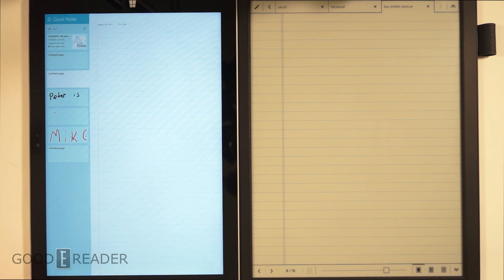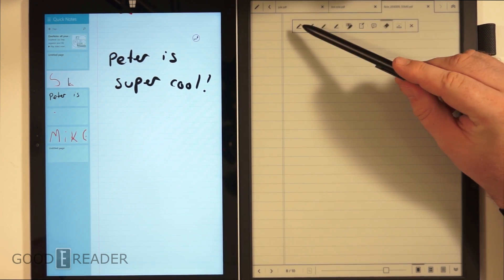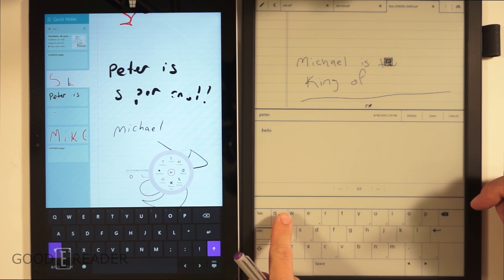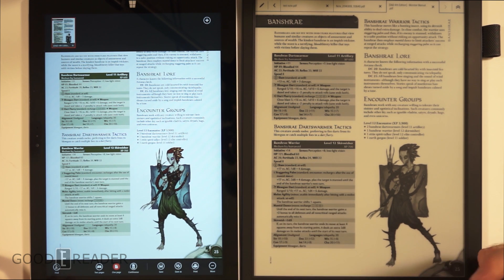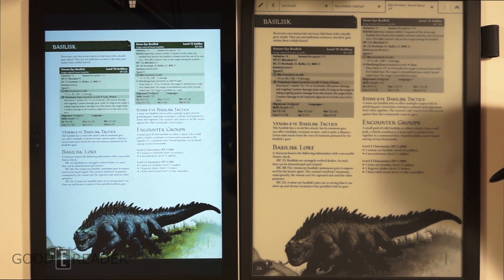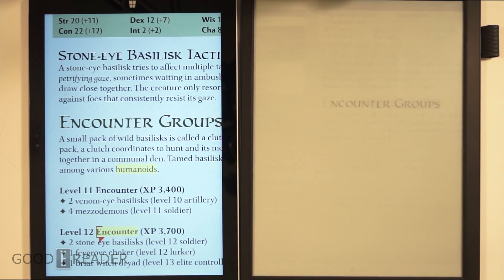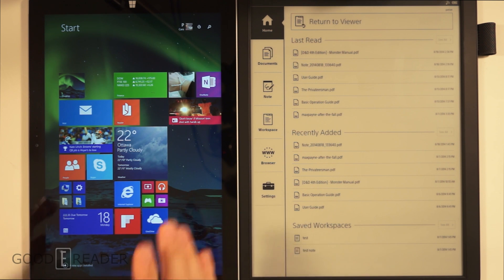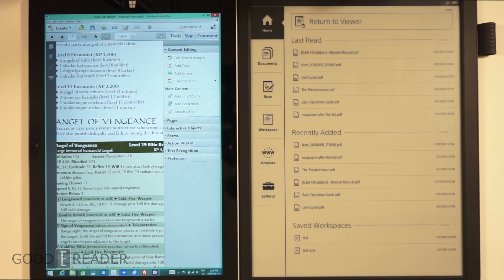Sony DPT-S1 vs Microsoft Surface Pro 3 - PDF Editing and Viewing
Today we look at the PDF editing experience with the 3rd generation Microsoft Surface and the Sony Digital Paper.